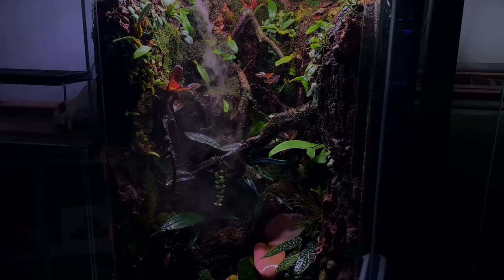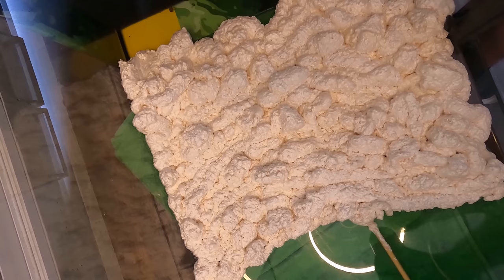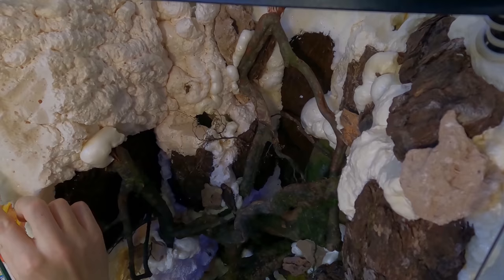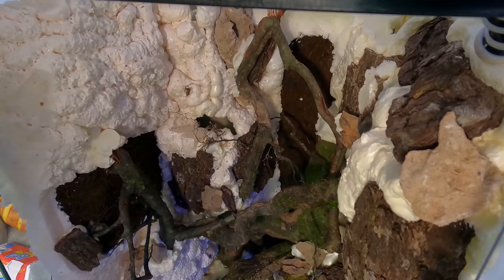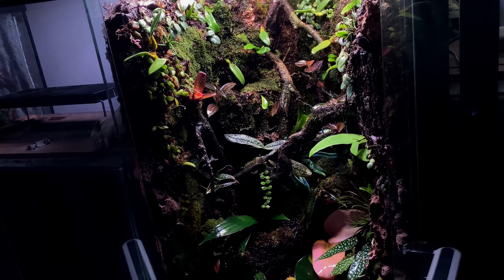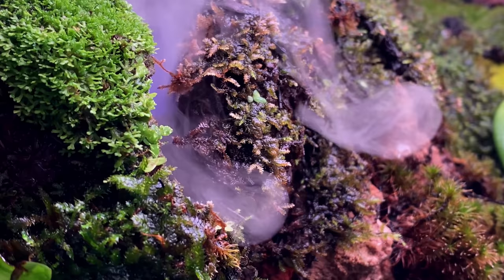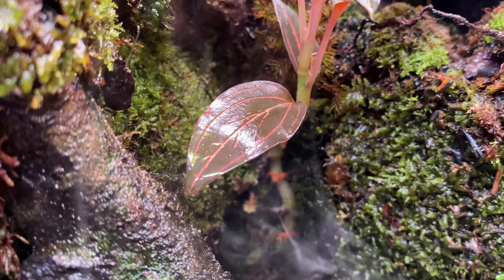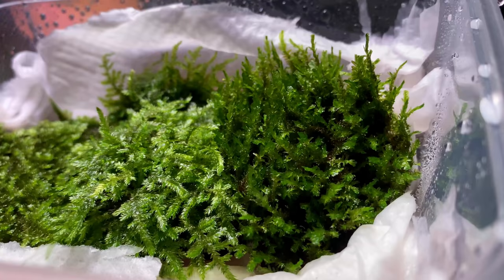FLYING FROG PALUDARIUM!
Watch me build a paludarium for some amazing tree frogs!
Spent 2 weeks on this enclosure and well.. I'm going to spend a longgg time staring at it now..

Plant species list:
Sphagnum moss
Star moss
Philonotis
Java moss
train track moss
Weeping moss
spiky moss
Riccardia moss

Rhaphidophora

Piper ornatum
Bulbophylum (Tria) sp
Macodes lowii
Labisia pumila pink
Tillandsia lonantha
Tillandsia bulbosa
Microsorum thailandicum
Microsorum punctatum
Bromeliaceae
Paphiopedilum niveum
Philodendron pink lady
Pothos
Pleione humilis
Pleione maculata
Goodyera sp
Begonia 'White ice'
Dischidia nummularia